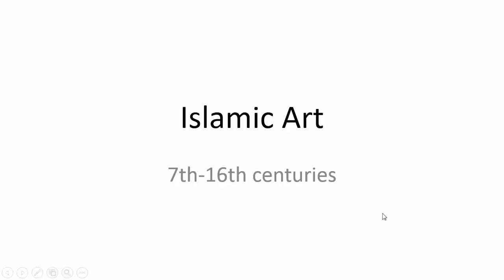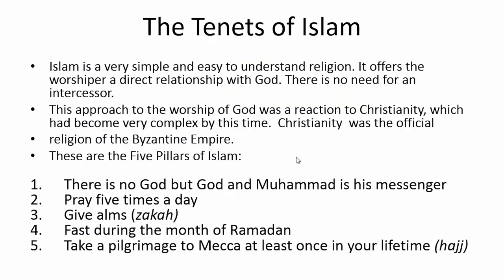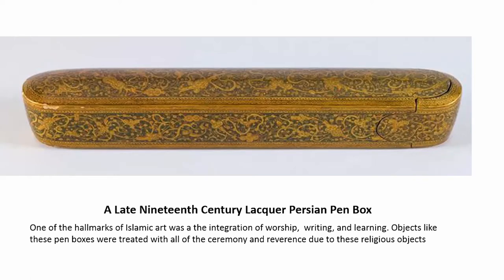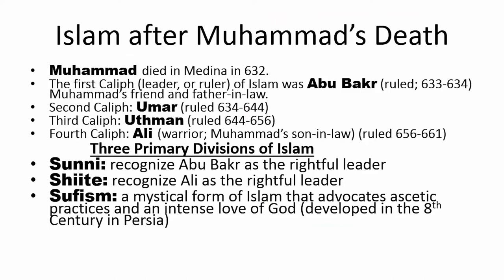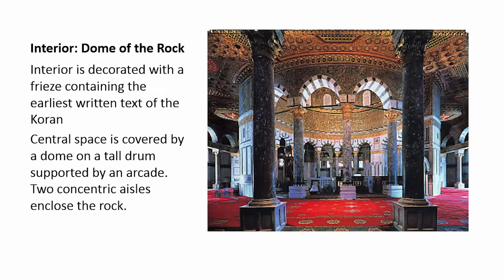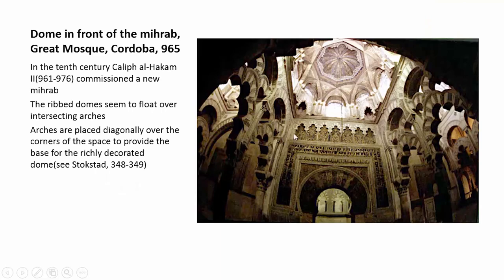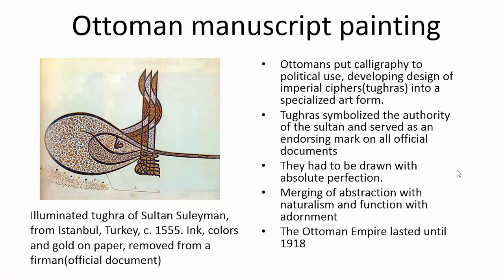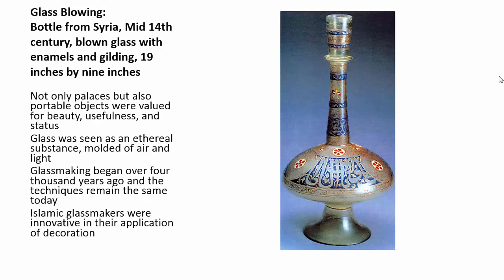ARTH 2010 - Islamic Art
Carol LeBaron

ARTH 2010 - Art History Survey I